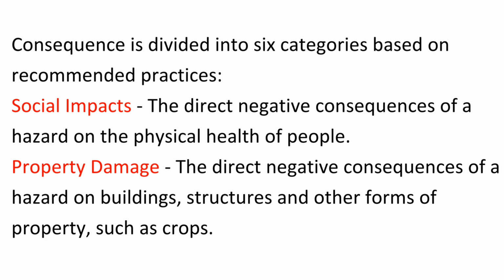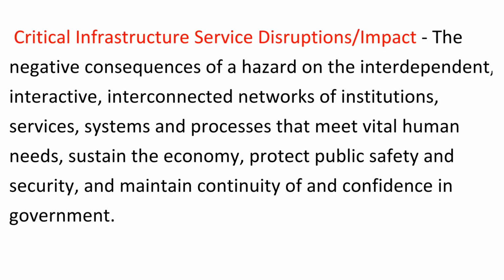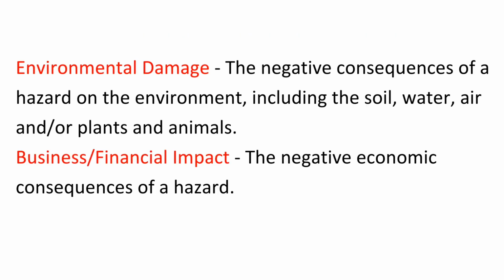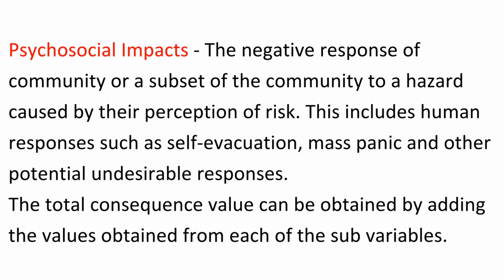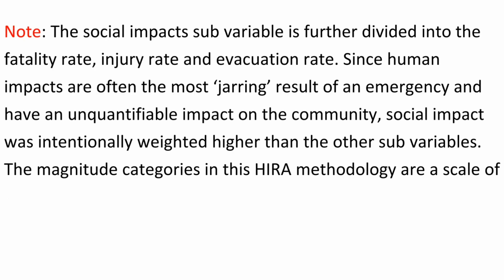Risk Assessment Consequence ( HIRA )